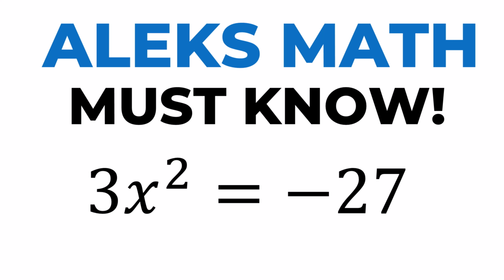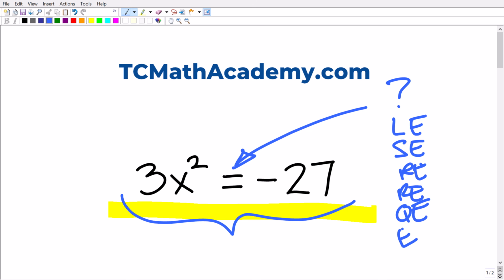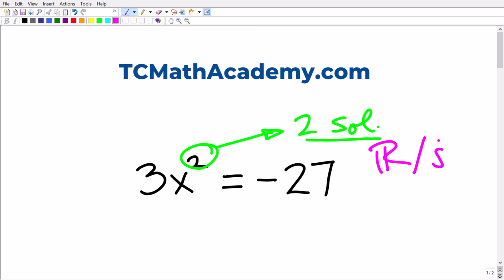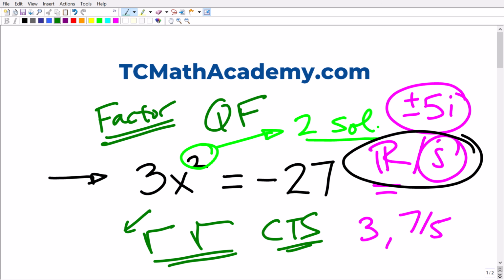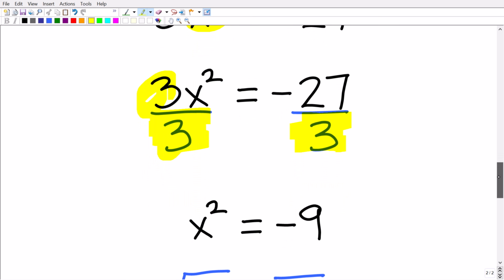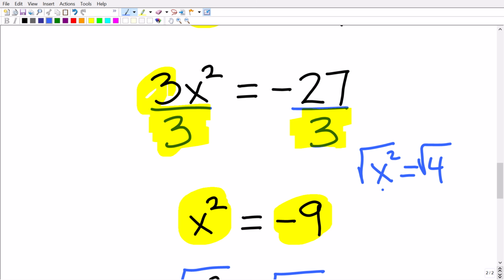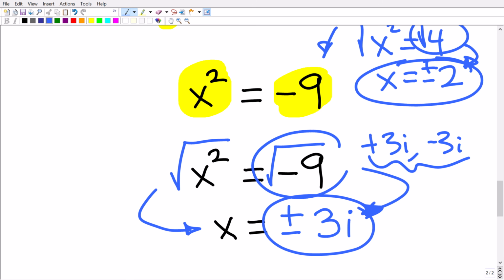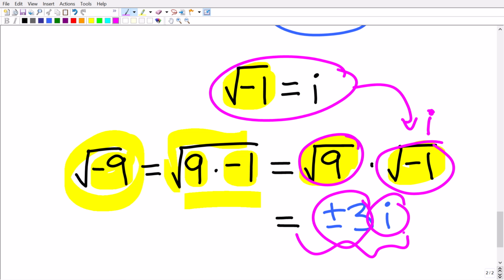ALEKS Math – MUST KNOW for the ALEKS Math Placement Assessment!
The ALEKS Math Placement Assessment determines which math course you place into at college — and placing too low can mean extra classes, extra tuition, and wasted time.
In this video, we solve an ALEKS-style practice problem involving a quadratic equation, and avoid common mistakes that lower ALEKS placement scores.
👉 Need Full ALEKS Math Prep?
Get complete ALEKS-aligned lessons, practice problems, and step-by-step instruction taught by a certified teacher with over 25+ years of experience.
🔗 ALEKS Math Placement Test Prep Course